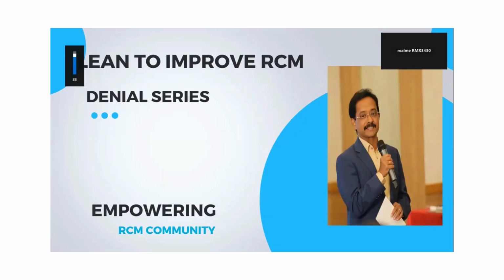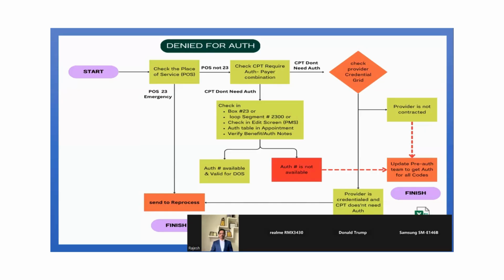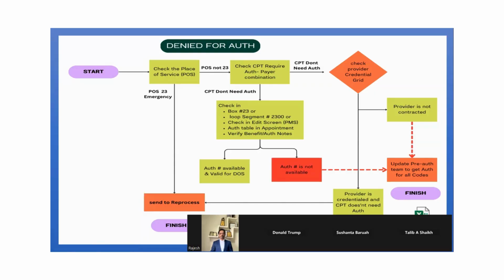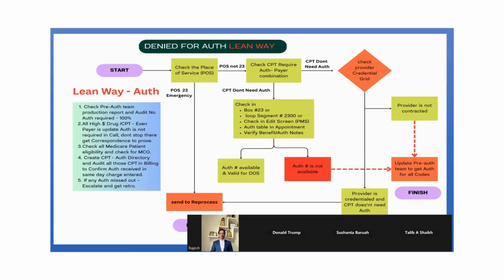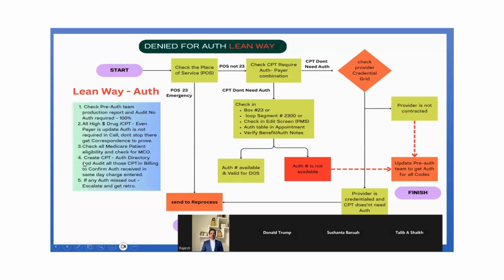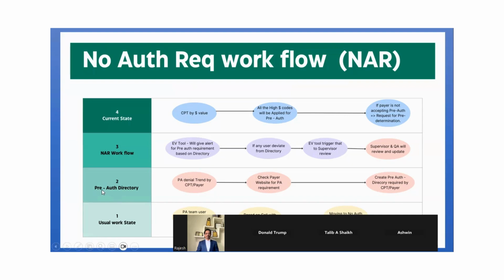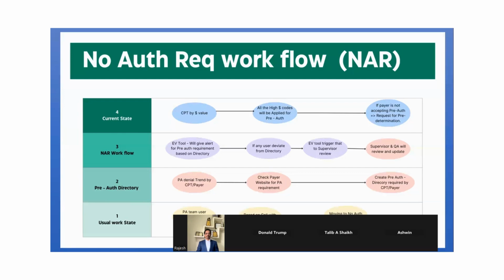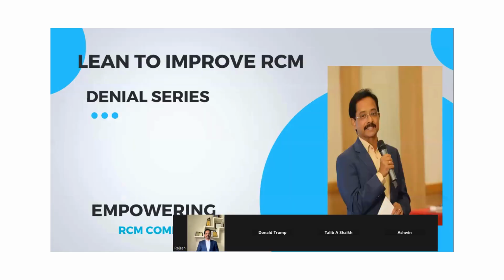Part 26 Lean in RCM Denied for Authorization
Check this to understand How we can use Lean methods in Auth Denial fixation